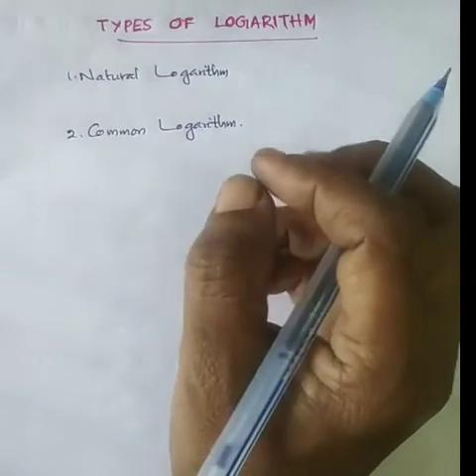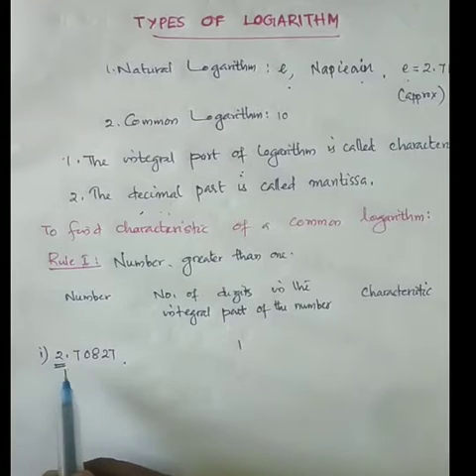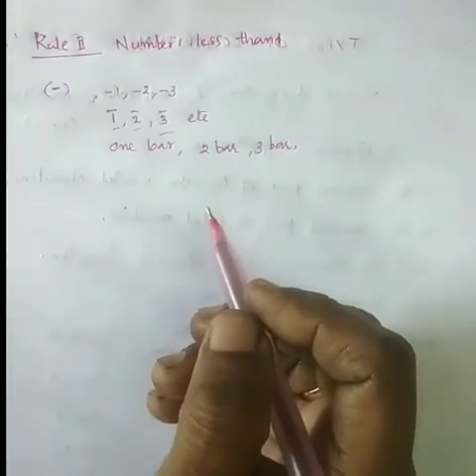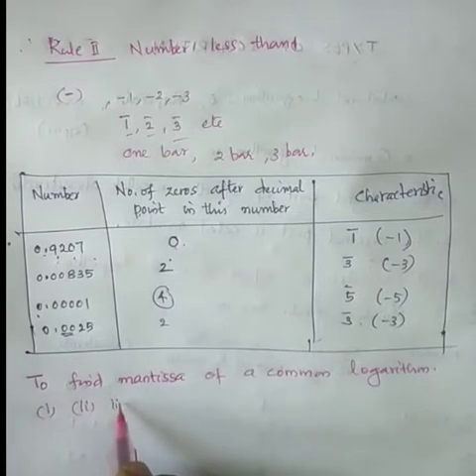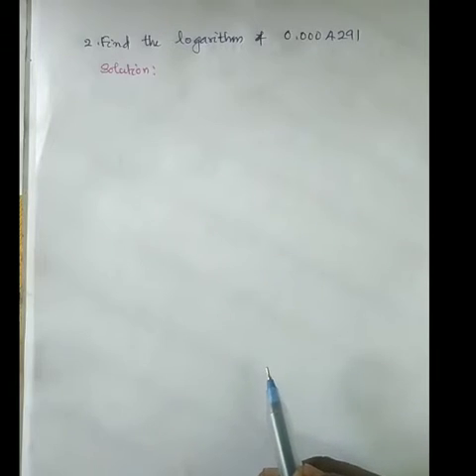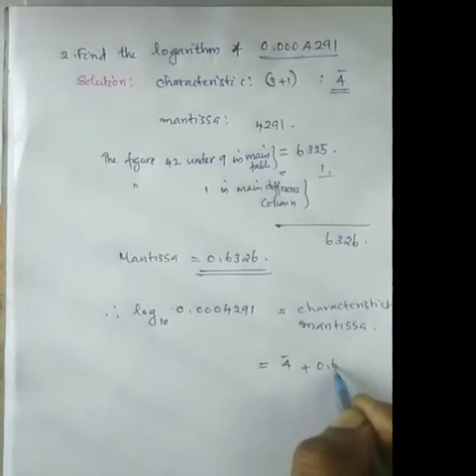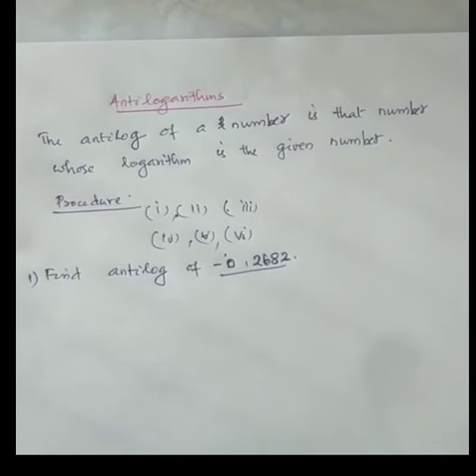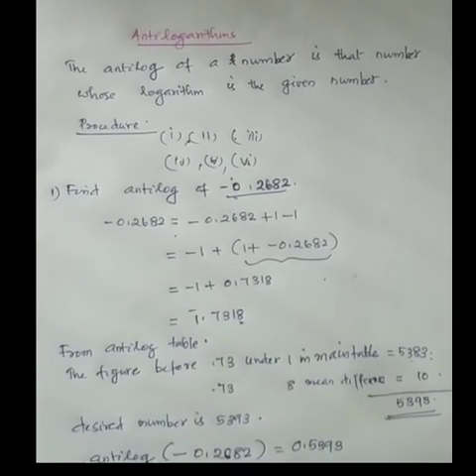logarithm part 2